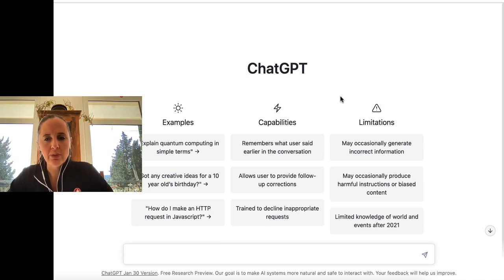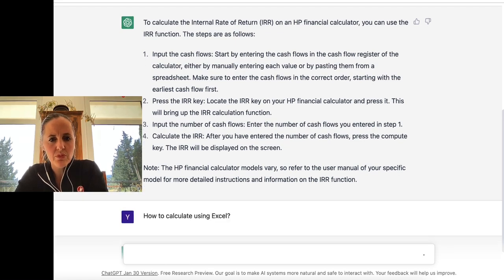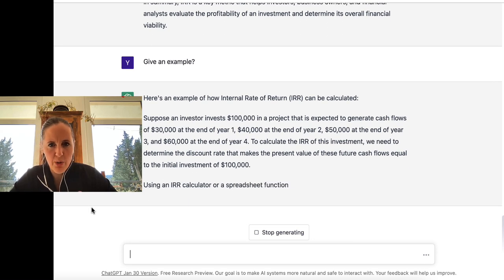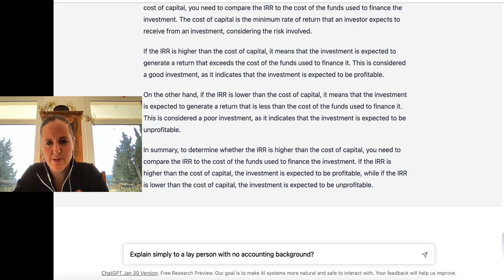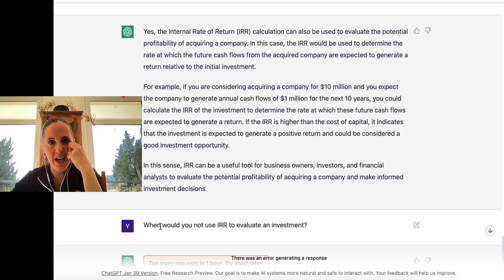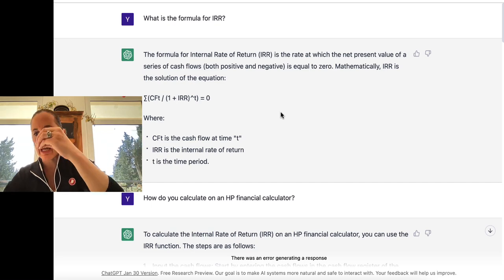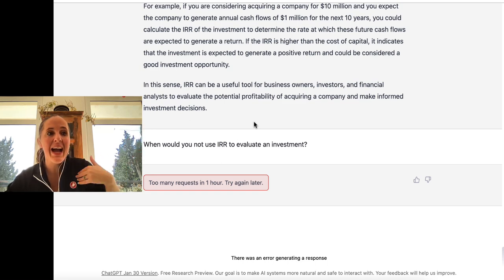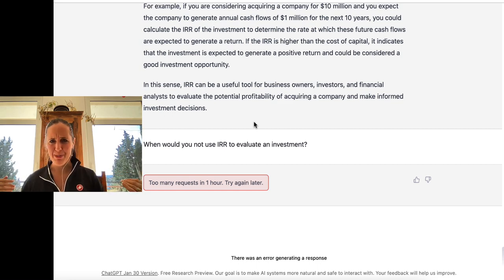Can ChatGPT help you study?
Everyone is talking about ChatGPT... obviously, I'm interested from a teaching perspective... so I thought we'd look at whether, and HOW it can help you study.
The subject most of my students struggle with at higher levels is Financial Management, so I used a concept from this as our example.
If you're at earlier levels in your studies... pay attention, because you'll find that this type of technology will influence your exams. Also, towards the end, I explain WHY you need to be more aware of the types of things we're looking at.

I think this is an awesome tool for your studying, give it a go and give me some feedback!
I think it might replace me fairly soon!!! Check it out!